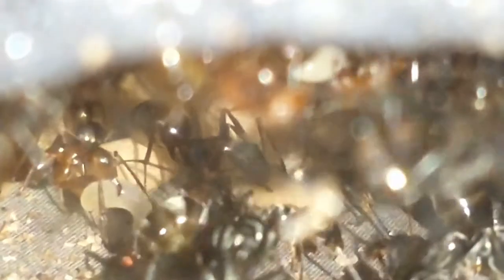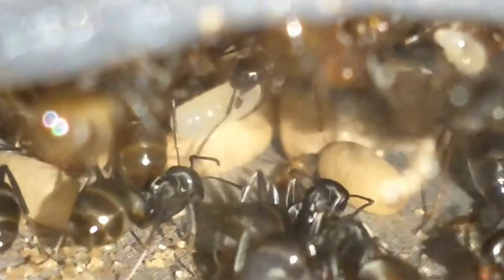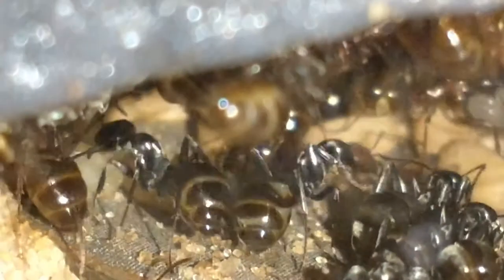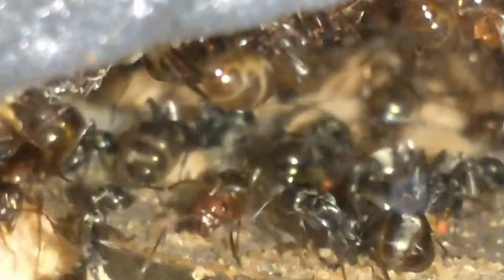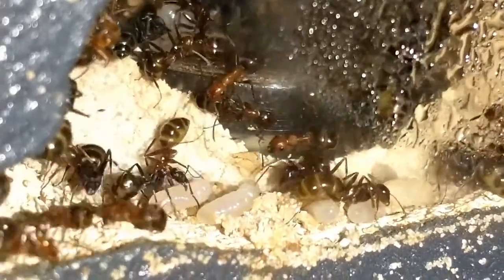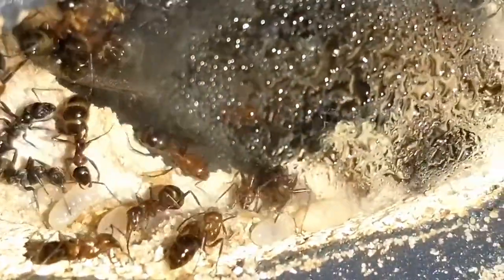Formica Aserva, Fusca and Dolosa Ants, one Colony upclose 1-17-2021 Polyergus makes a showing.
Formica Aserva, Fusca and Dolosa Ants, one Colony upclose 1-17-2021 Polyergus makes a showing. Some upclose of the tunnals as they go about their day.  Some Pogonomyrmex micro also.  Great Shot of the Ants Enjoy.